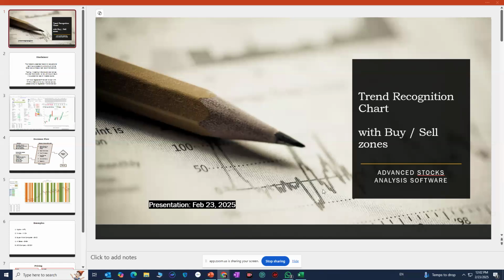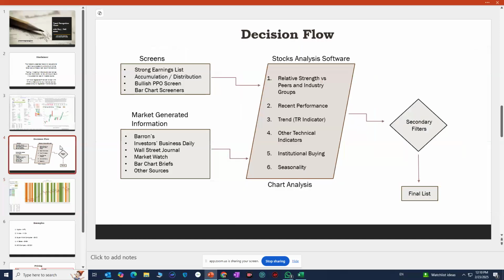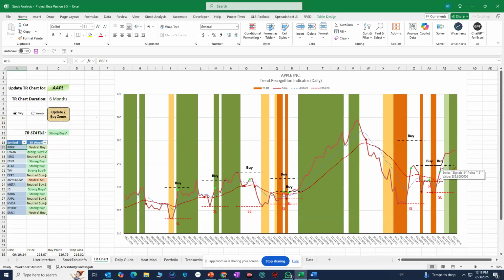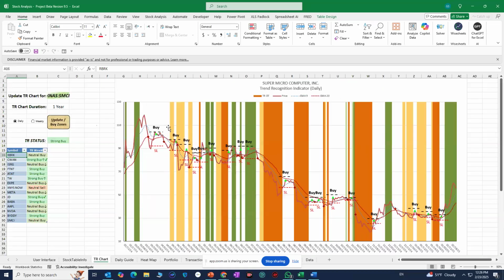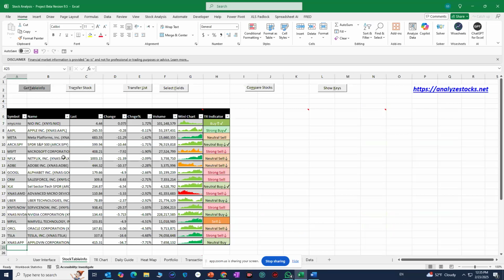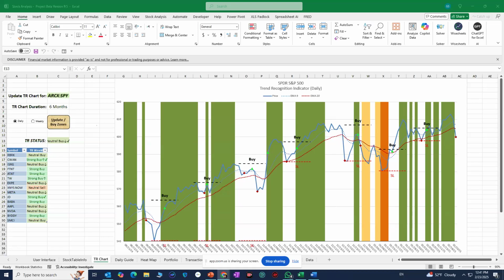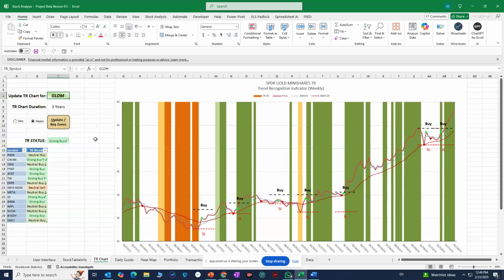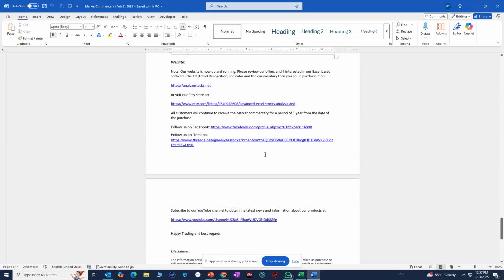How to Identify Stock Buy and Sell Zones with the TR Indicator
Using the automatically detected Buy/Sell zones on Trend Recognition Chart - Advanced Stocks Analysis Software for Excel 365